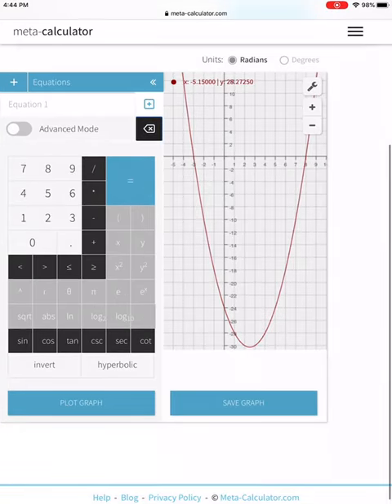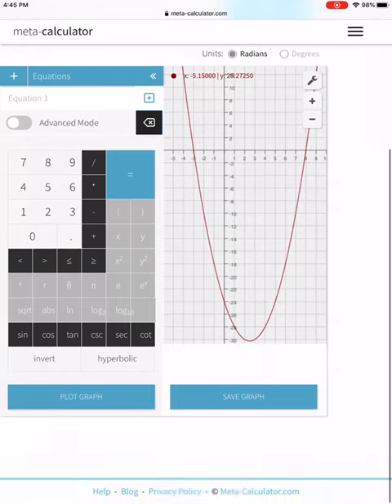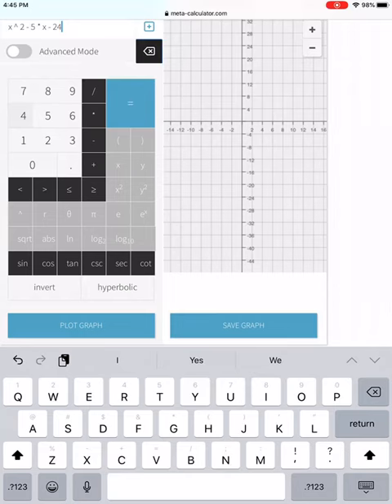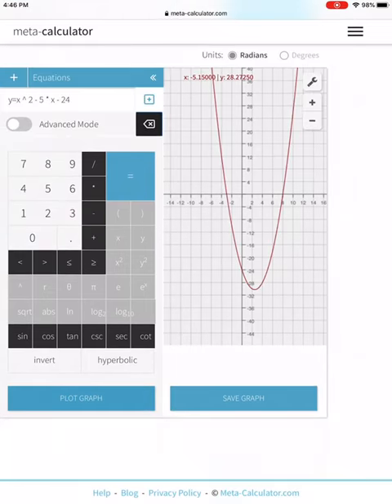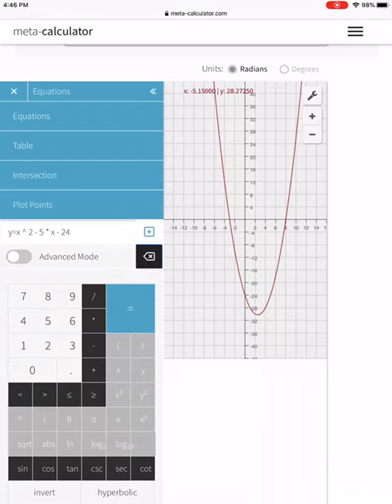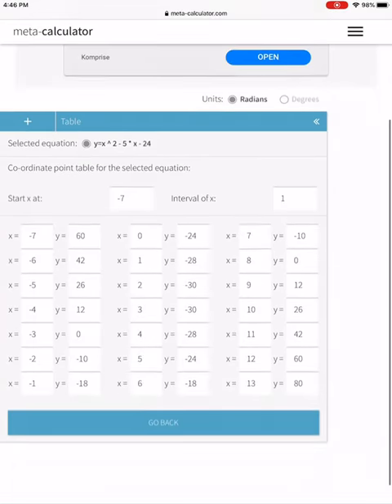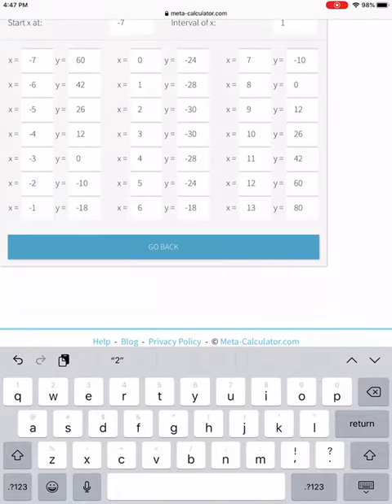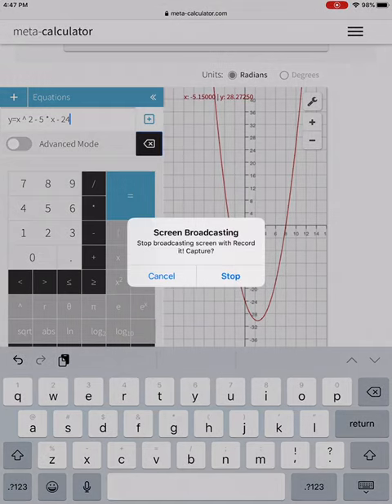How to use Calculator on Website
Use this tool if you do not have a graphing calculator for the class.